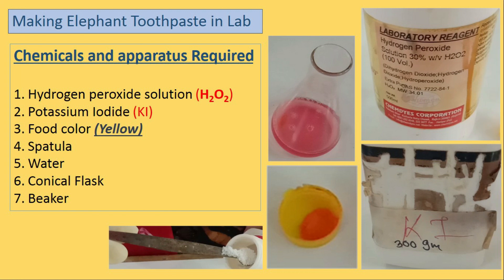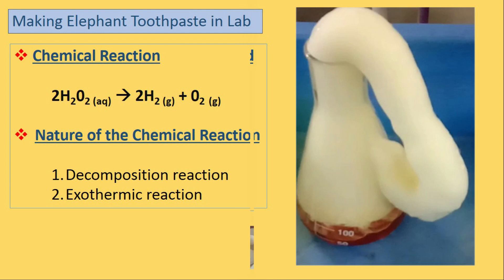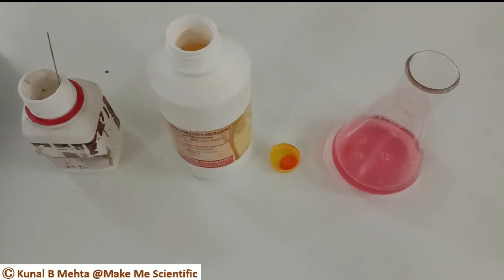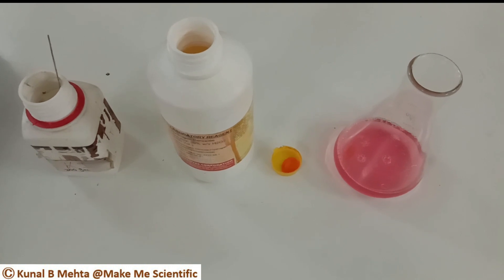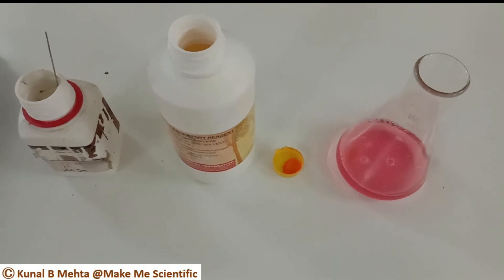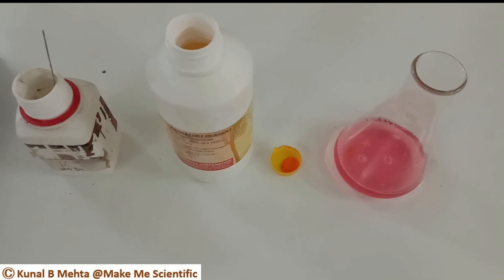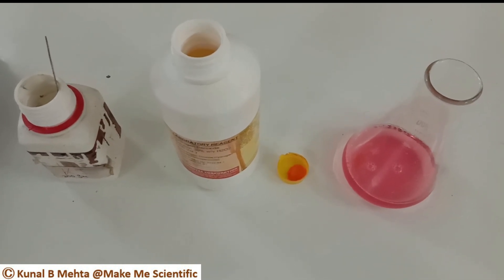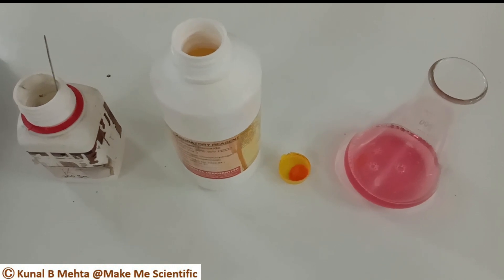Making Elephant's Toothpaste (Marshmallow experiment) H2O2 breakdown | Chemistry demo | Std 7-12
Best learning channel for science